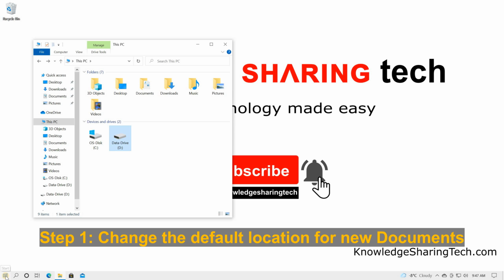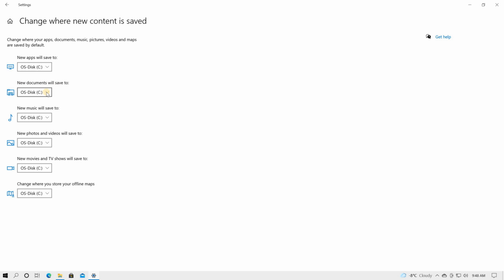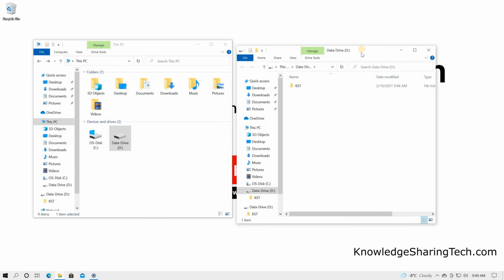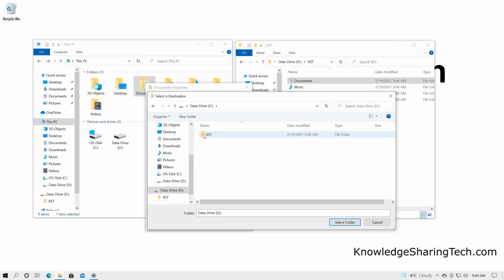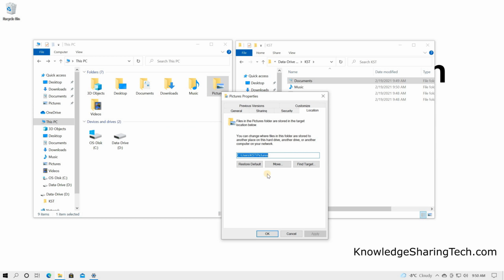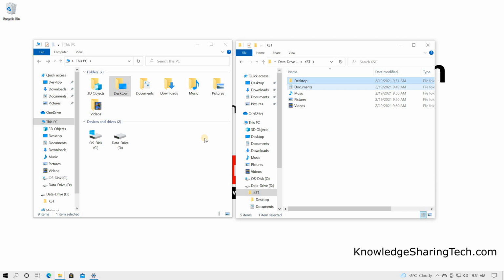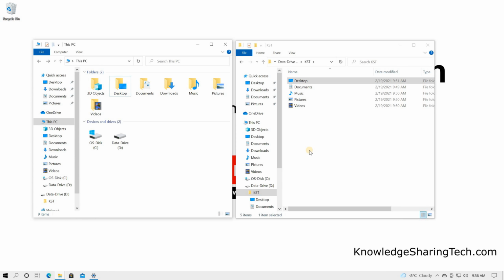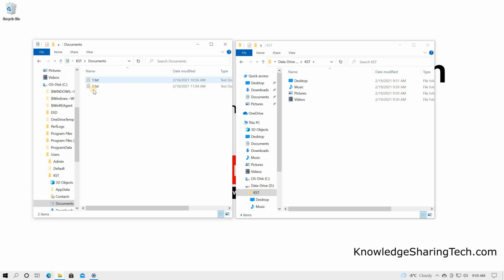How to move the Documents folder in Windows the right way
​ Step by step instructions on how to move personal folders in Windows from the system drive to another drive. Learn how to change the location of Documents, Pictures, Music, Videos, Desktop in Windows from c: to d:

Chapters: Changing the location of Documents folder in Windows 10
00:00 Intro
00:48 Step 1: Change the default location of new documents
02:22 Step 2: Move the existing content to drive D
04:17 Moving the Desktop folder to another drive
05:14 Moving back the Documents folder to the System drive C

Follow me on:
My websites: